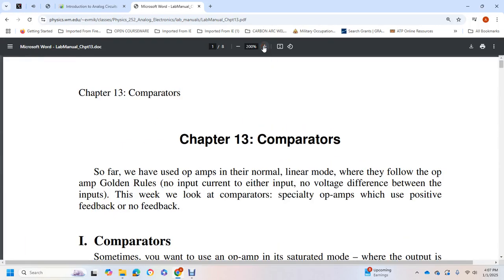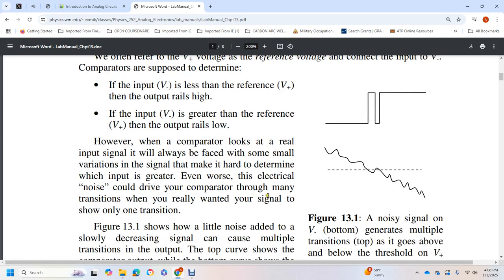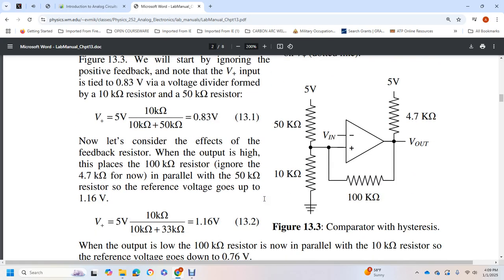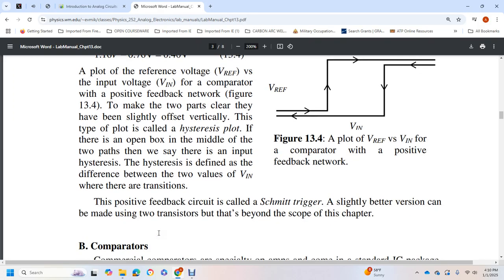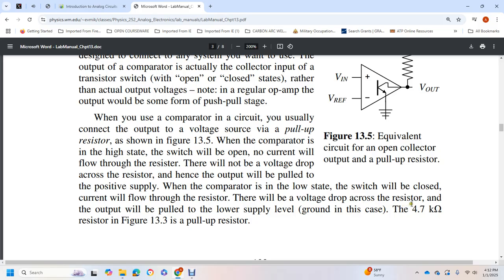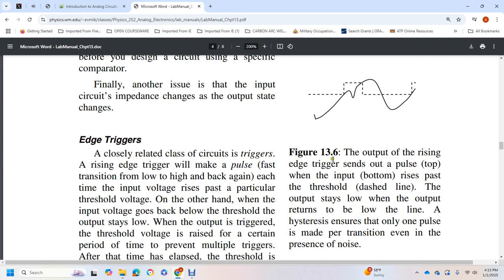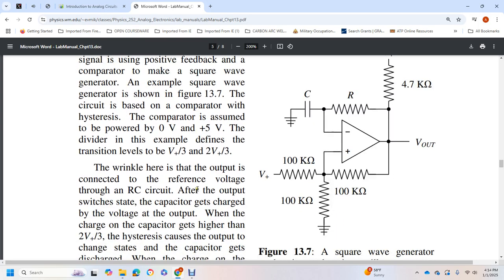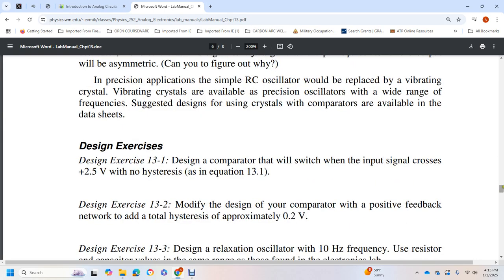INTRO TO ANALOG CIRCUITS PART 13